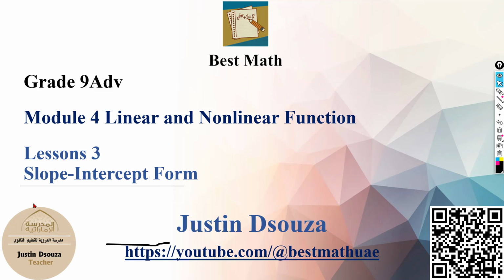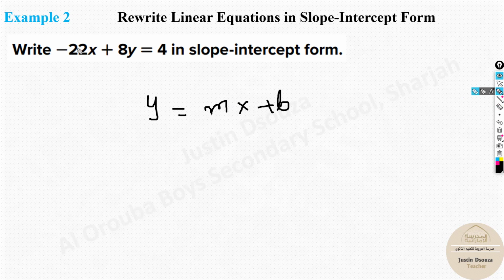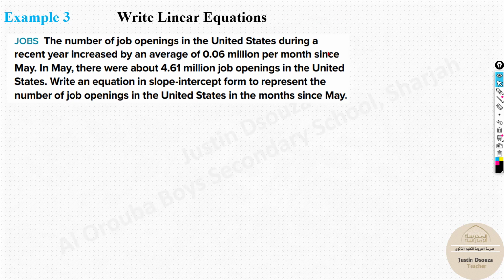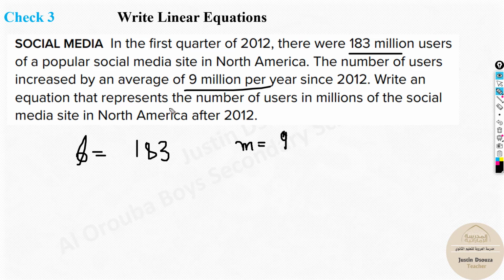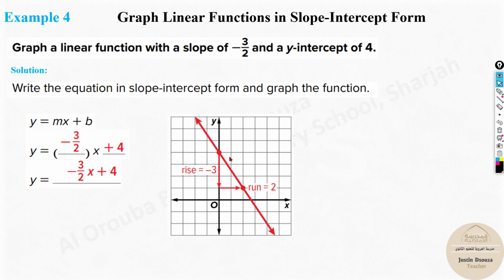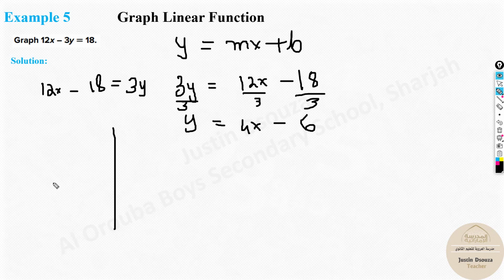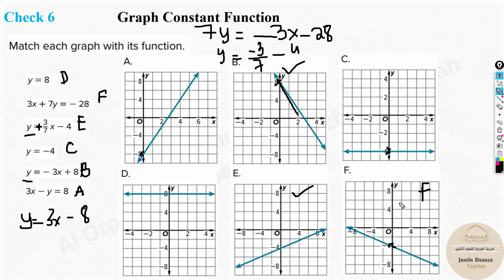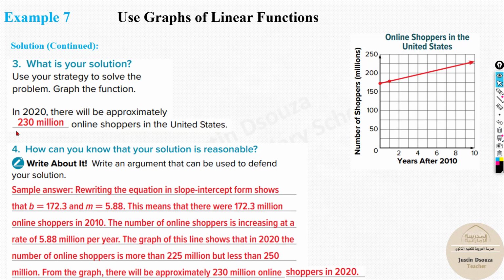Slope-Intercept Form [Module 4 Lesson 3]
Lesson 3 Slope-Intercept Form
Grade 9 Adv Module 4 Linear and Nonlinear Functions